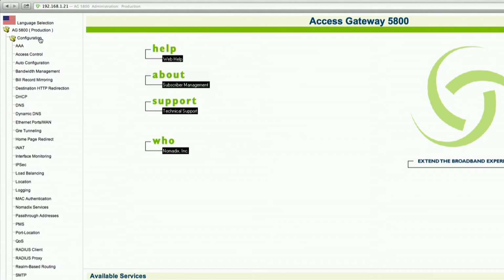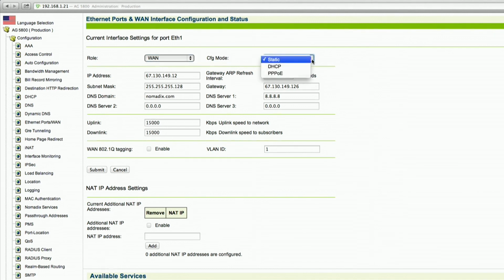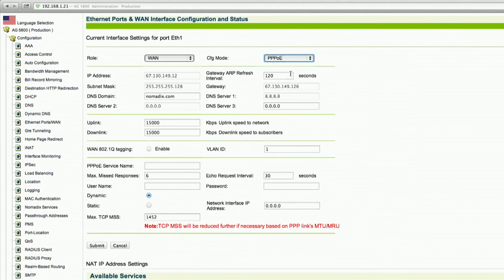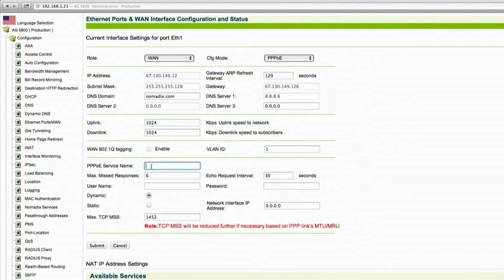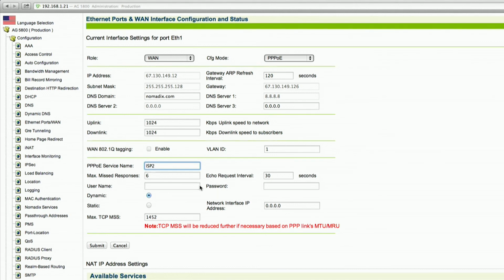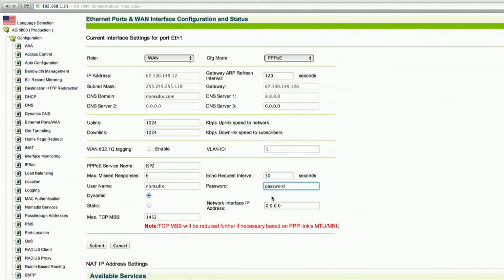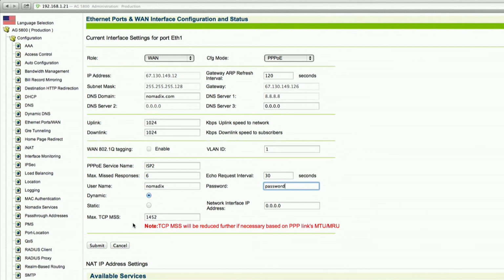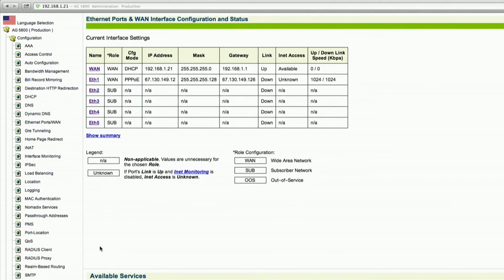AG - How to Configure PPPOE on NSE Configuration